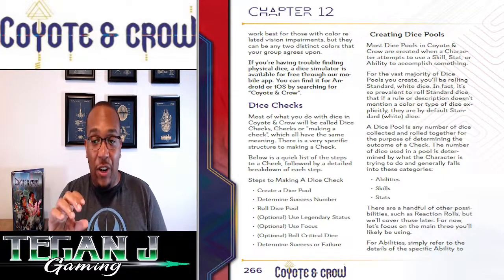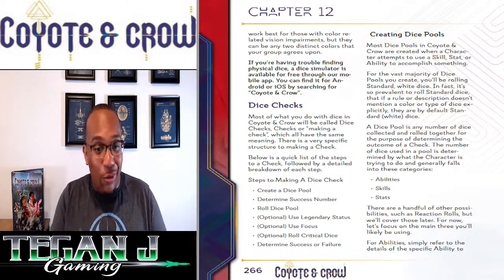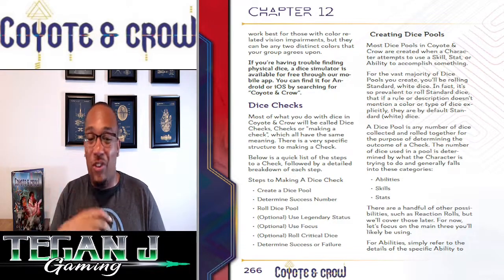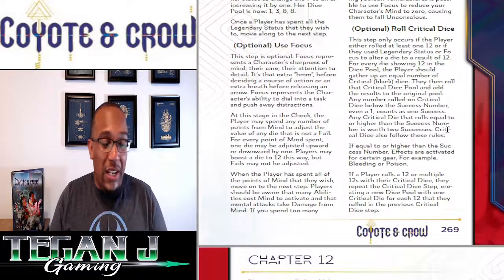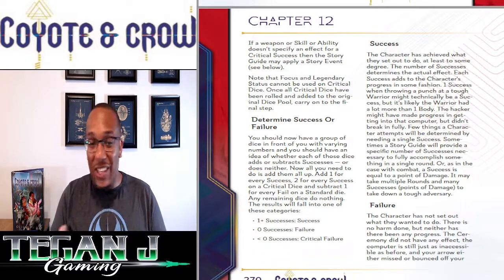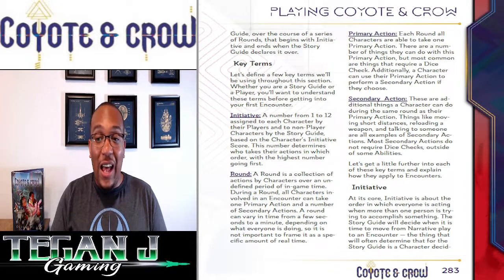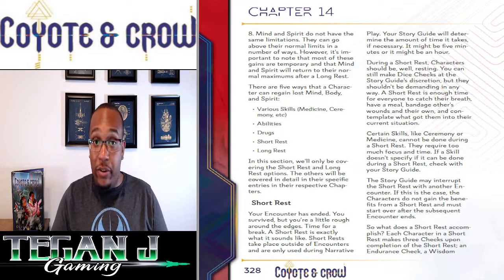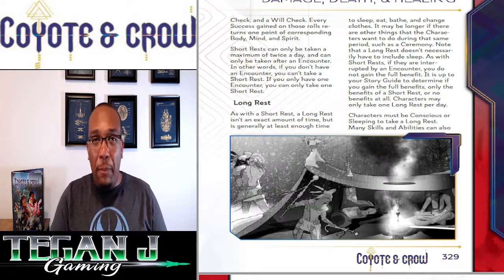Coyote & Crow Game Mechanics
Join us for a walkthrough Coyote & Crows core Game Play Mechanics!

& Make sure to join us tomorrow May 31st @ 7:00 PM EST for the live Actual Play of the Coyote & Crow system! You can watch the live play @

During the live play we'll be raffling away a PDF copy of the Coyote & Crow system to a lucky viewer. Join us for a chance to win!